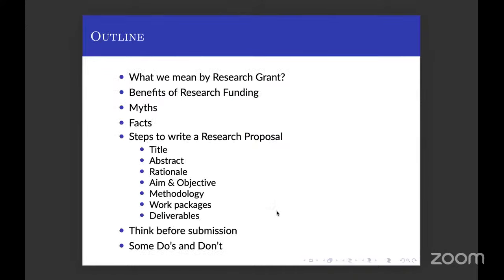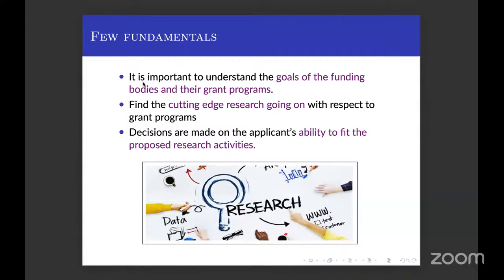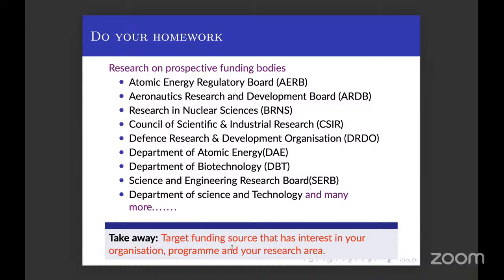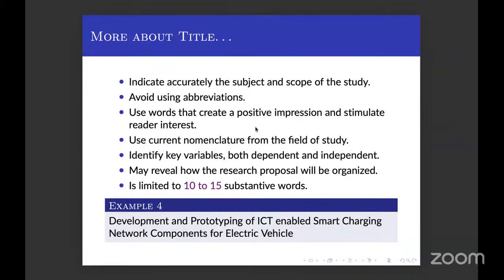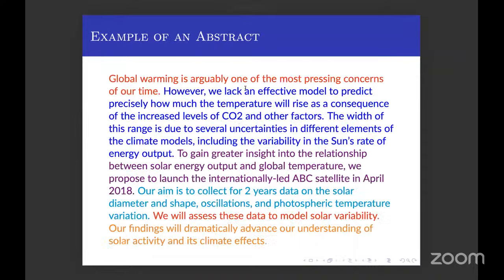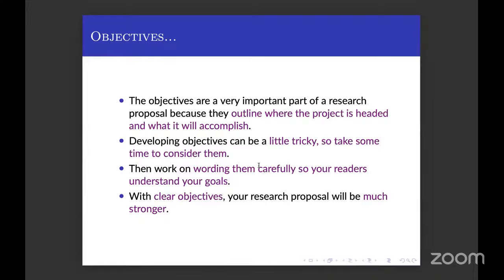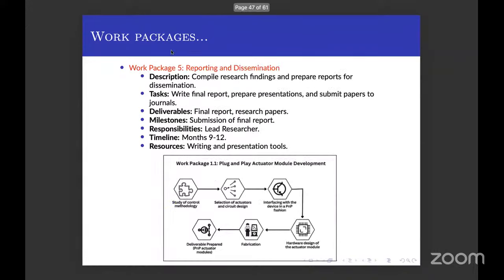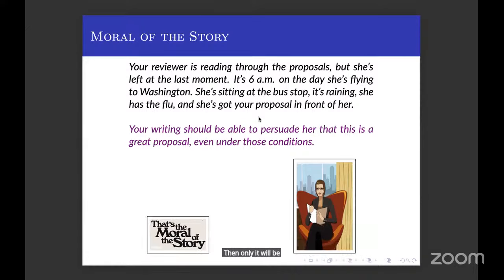.'s Personal Meeting Room